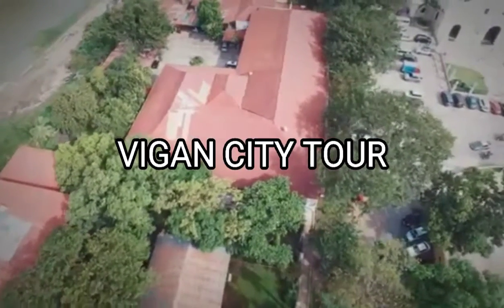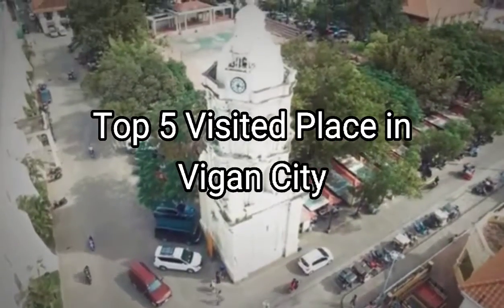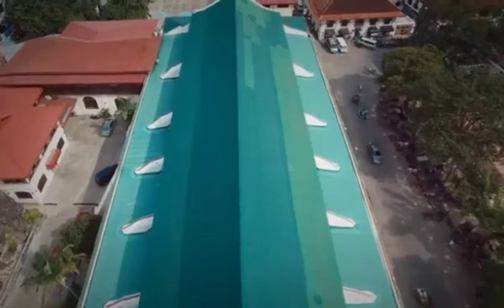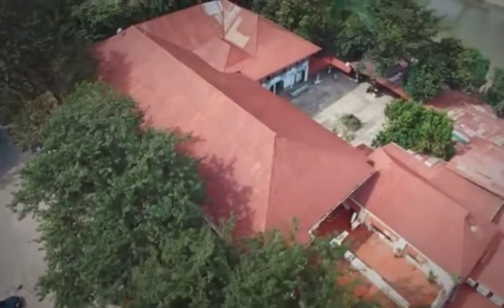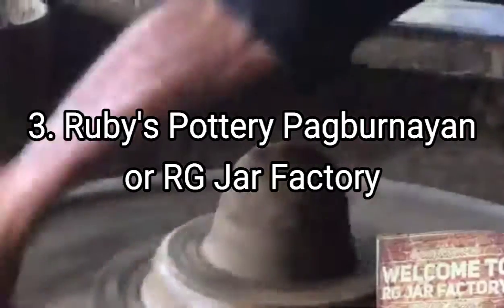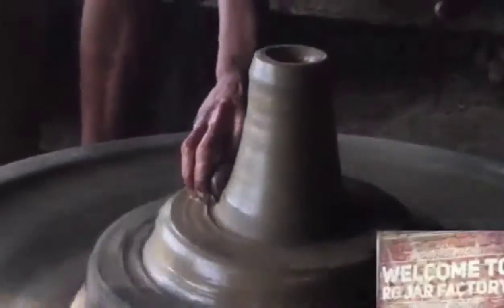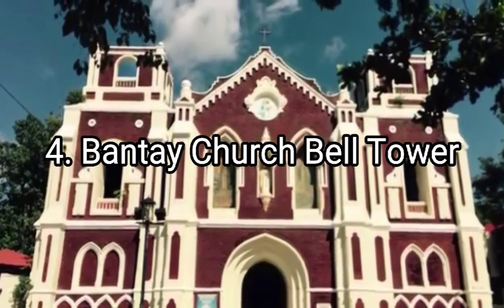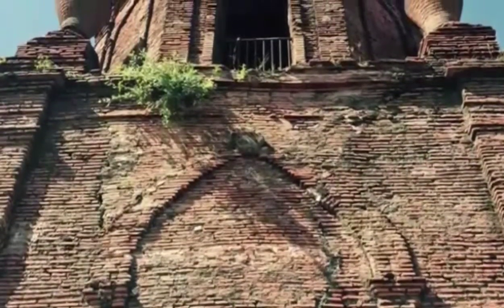Vigan City Tour | Rodolfo D. Orroz Jr.